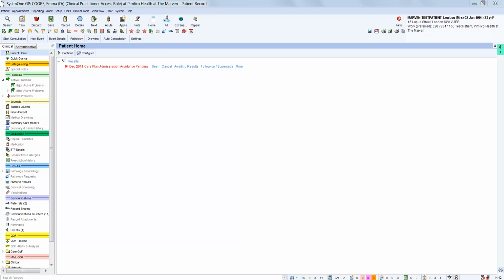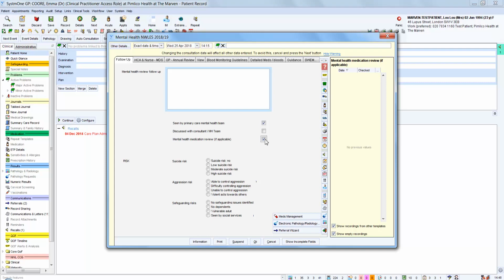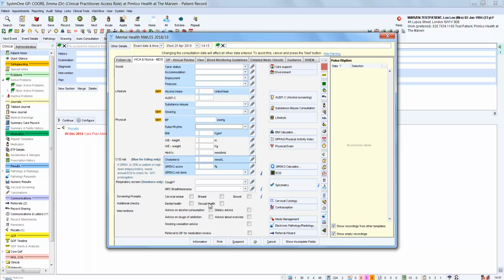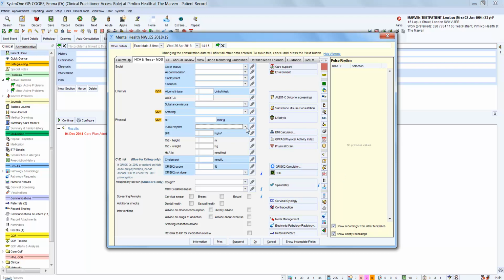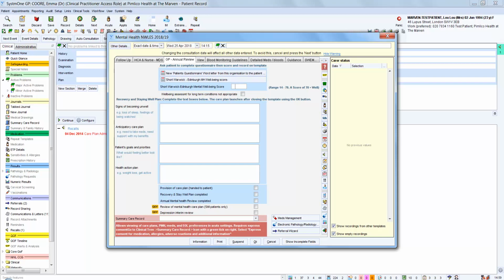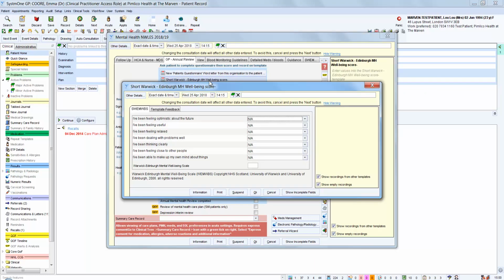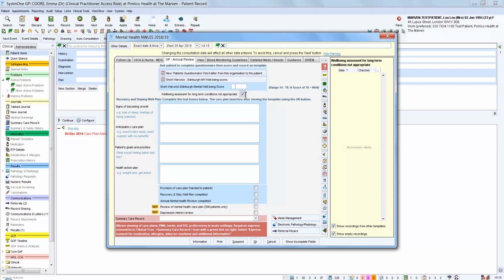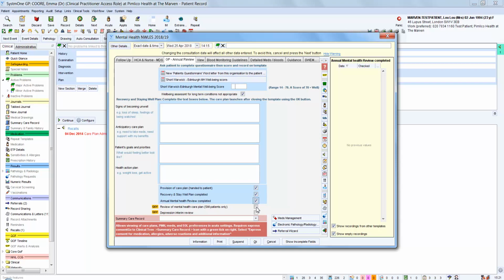Introducing the Mental Health template